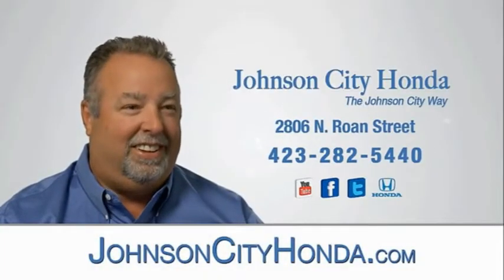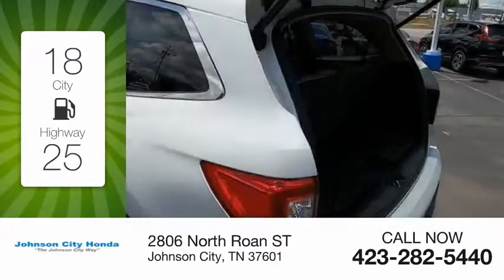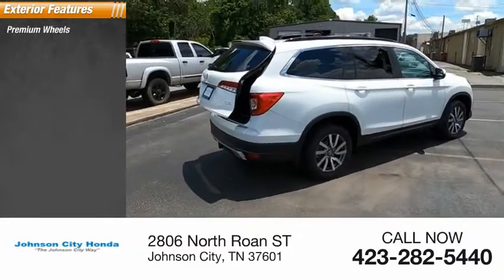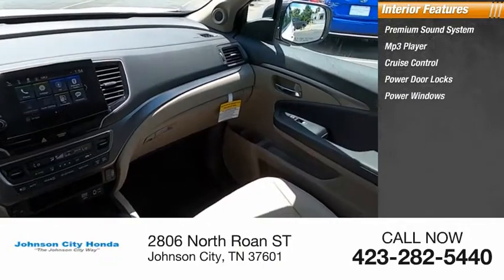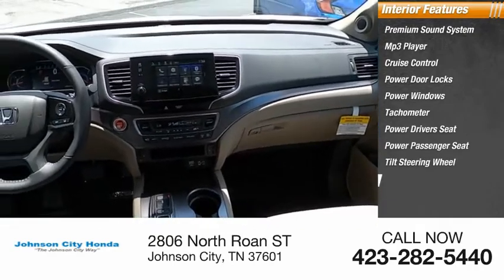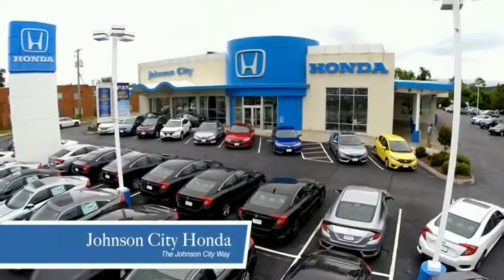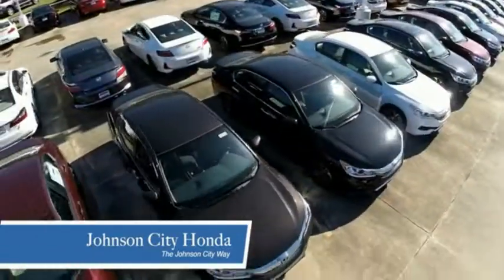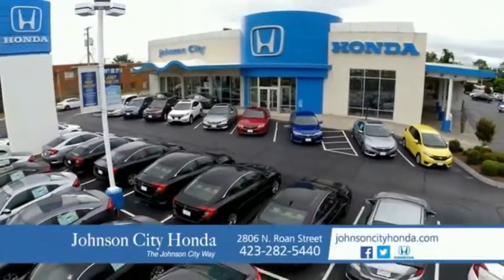2021 Honda Pilot EX-L New H51229